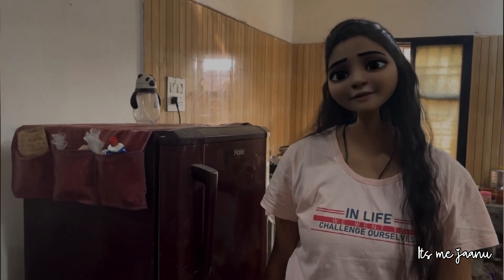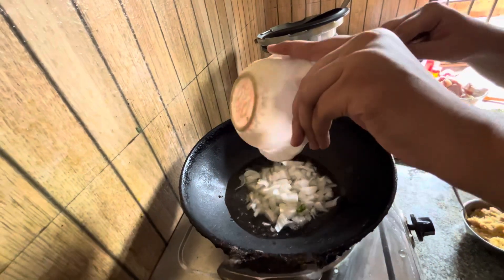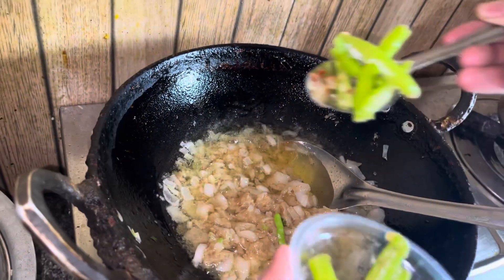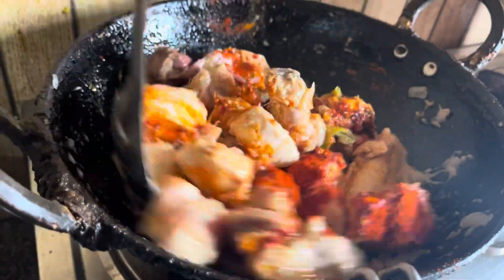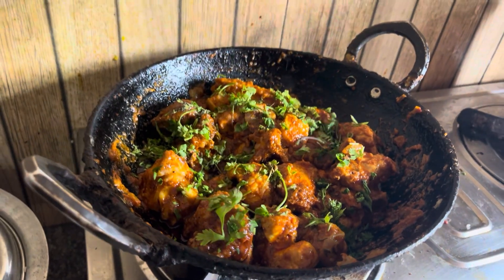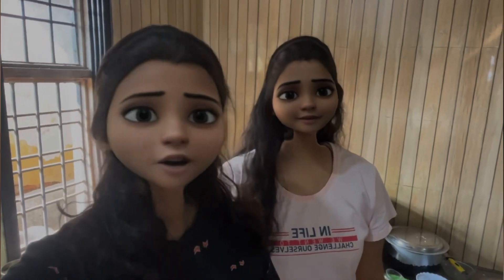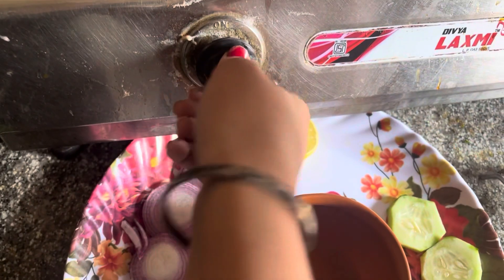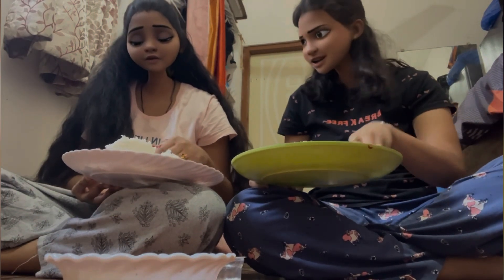Easiest chicken fry ❤️|| @Janu13. || Made by my cousin✨